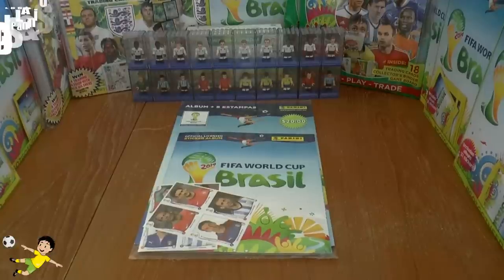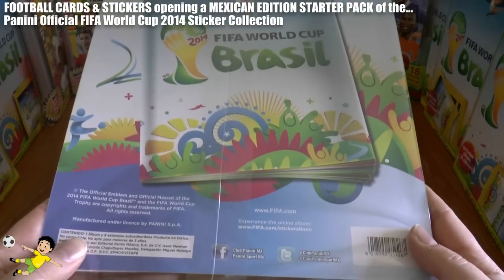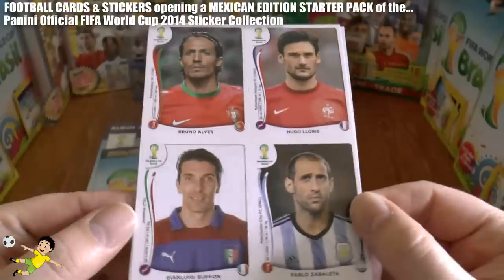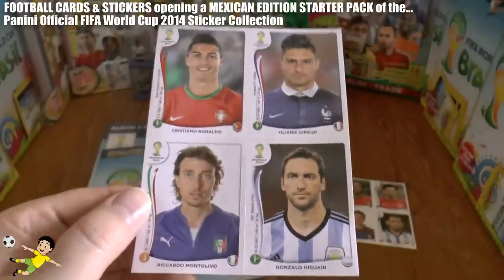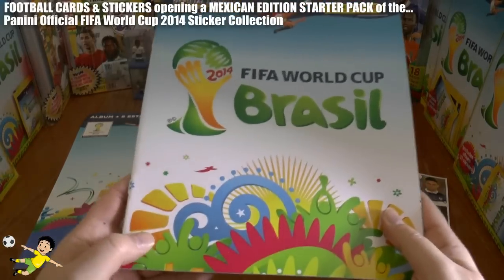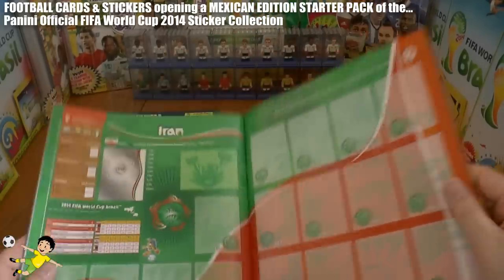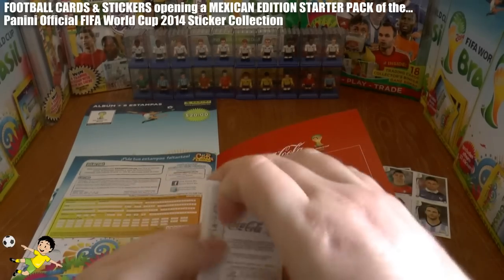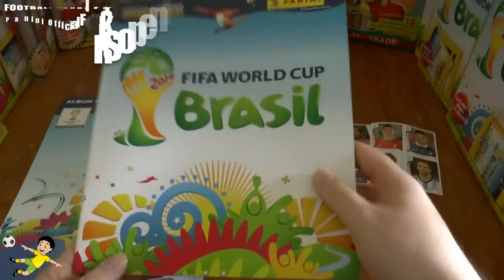Opening STARTER PACK (MEXICAN EDITION) ☆ Panini FIFA WORLD CUP 2014 Sticker Collection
Here we open & review the STARTER PACK (MEXICAN EDITION) for the Panini World Cup 2014 Sticker Collection...Enjoy!!!